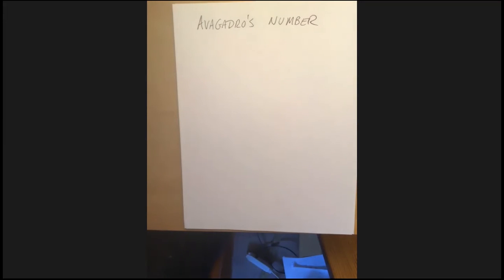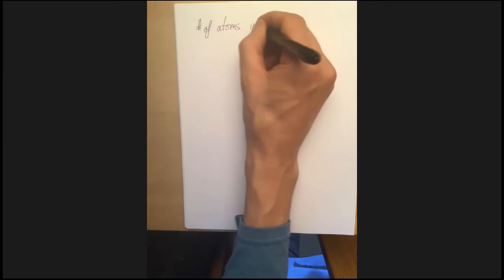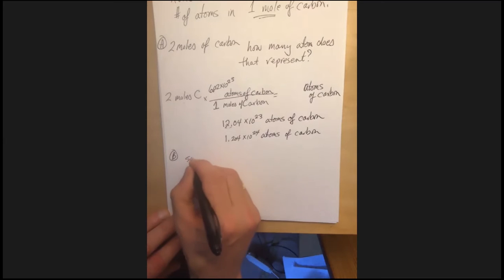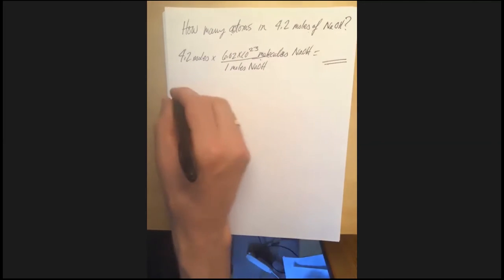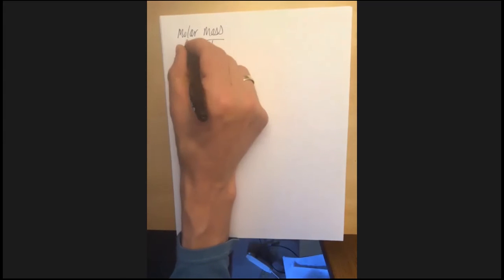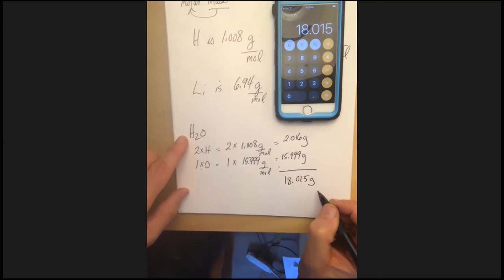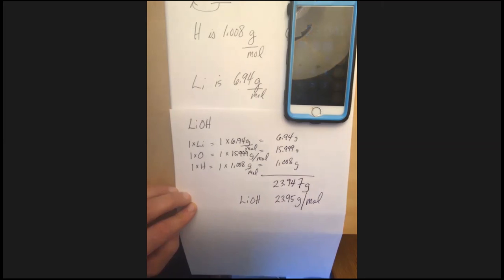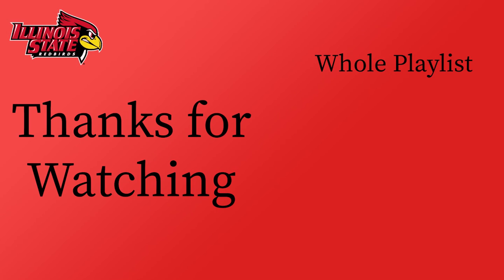ISU Chem 140 Avogadro's Number & Molar Mass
Topic 1: Avogadro's Number -- 0:14
Topic 2: Molar Mass --  14:10